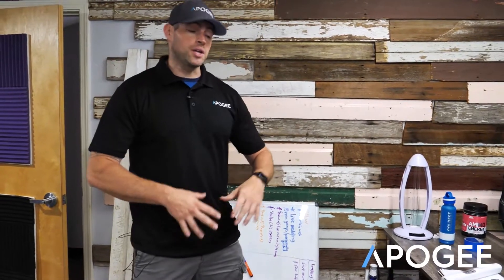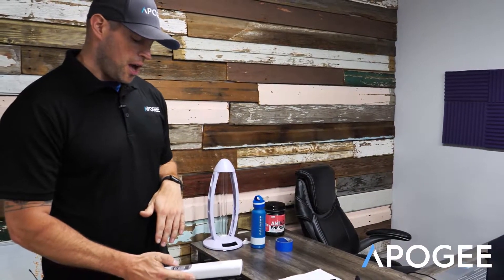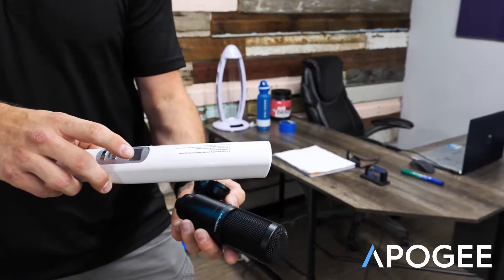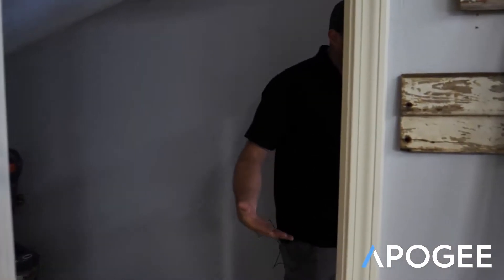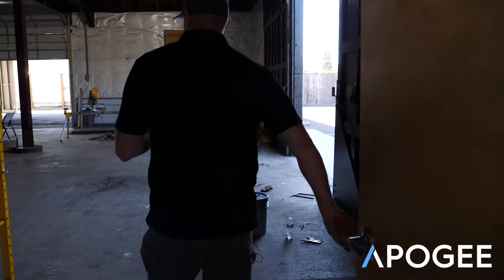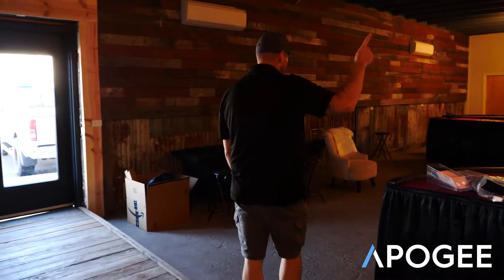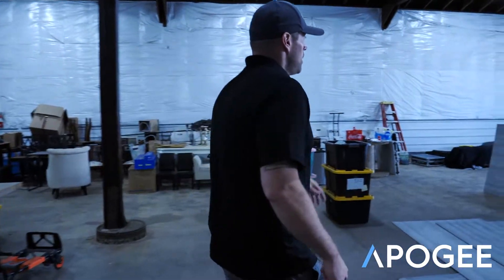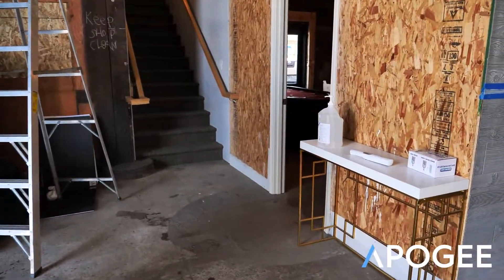COVID Walkthrough During Construction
Follow Apogee founder Zach Thomas around Venue APOGEE during construction. We take it upon ourselves to follow the changing guidelines of COVID-19 and reserve the right to shut to events where laws are not being followed.
We have added additional levels of safety such as UVC lights to sanitize and to help ensure all guests are as safe as possible.